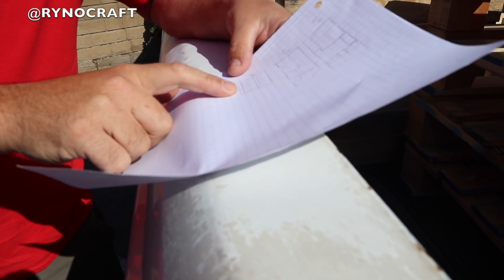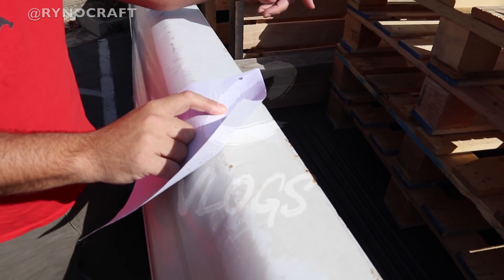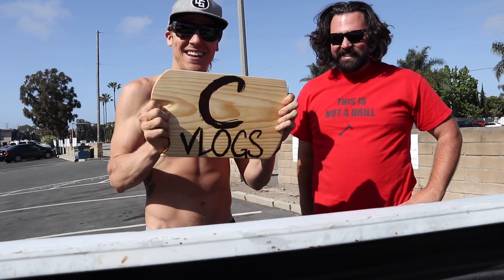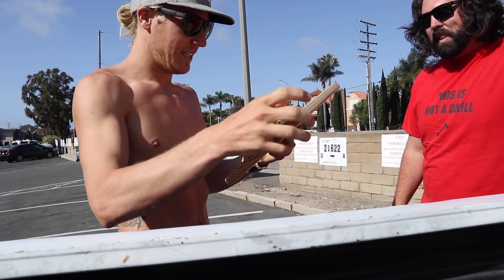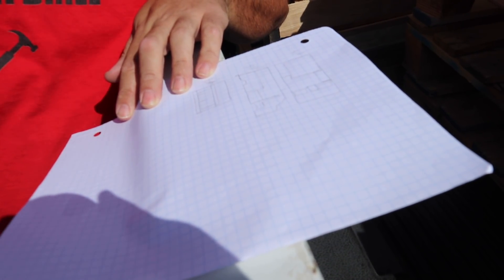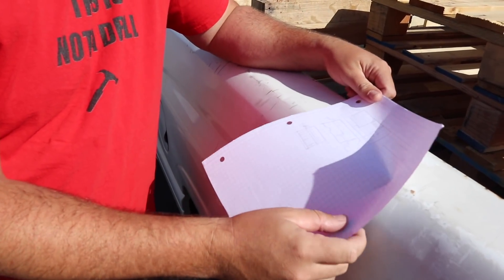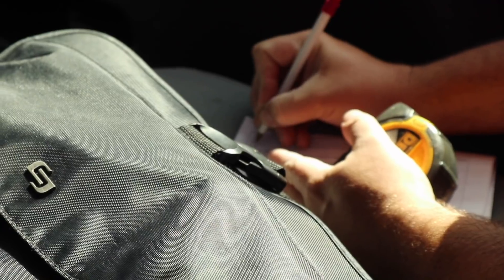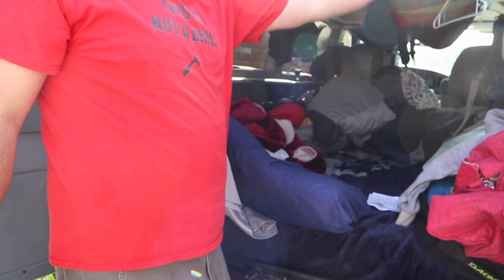DAY 1 FREE VAN LIFE CONVERSION BUILD (Rynocraft)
My FREE van life conversion begins!!! My dream is unfolding all thanks to homie Ryan Faller a.k.a. @Rynocraft!!! So blessed for the help this legend is offering me, and to be able to do it all for FREE so far!!! Stoking on the net couple days, and to see how this progress unfolds. One day at a time, THE DREAM!!! YEWW!!! 6/02/18

I’M VLOGGING EVERY DAY OF 2018!

DAILY C-VLOG #204

USE CODE: caseywillax
For 40% the entire Candy Grind website!!

EDIT - Casey Willax

FILM (Canon M6), (GoPro 6) (iPhone7) - Casey Willax

BIG THANKS!

EVERY SINGLE ONE OF YOU WATCHING THESE VLOGS!
Red Martin
Text me Records
Ryan Little
AIRDROP
AND ALL THE BOYS!